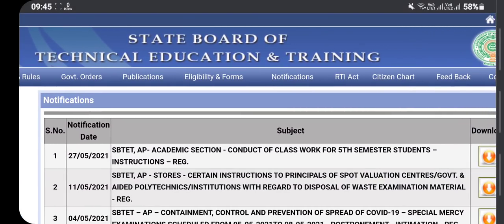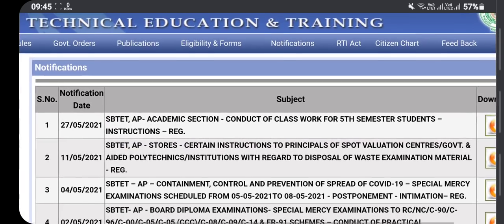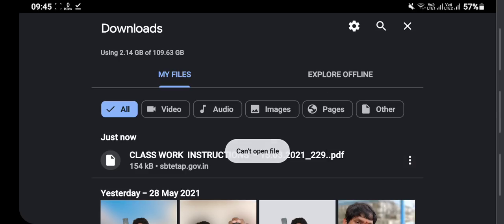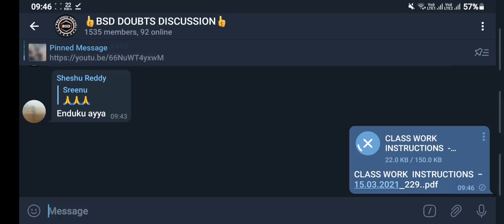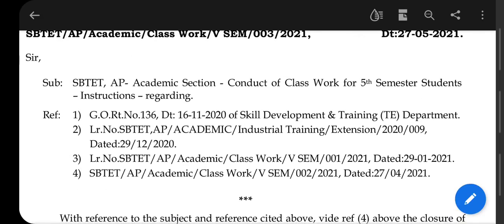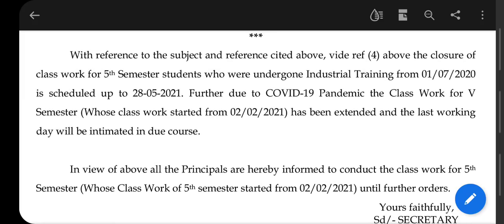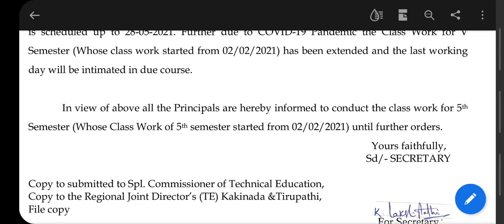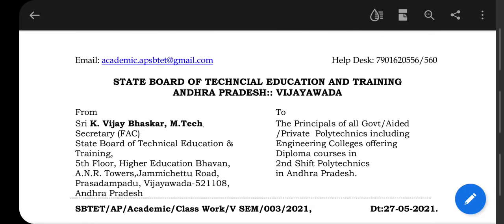Ap sbtet results 3rd &5th sem update latest | correction is going on | 5th sem classes extended